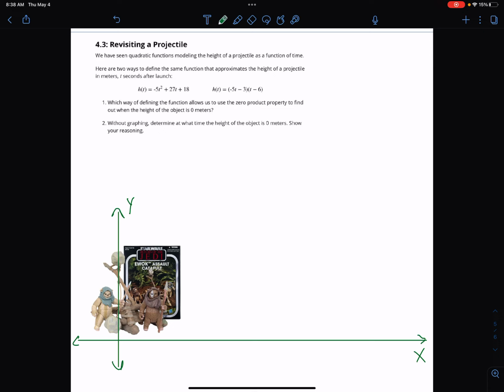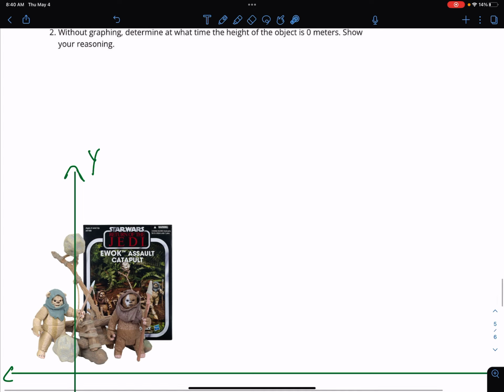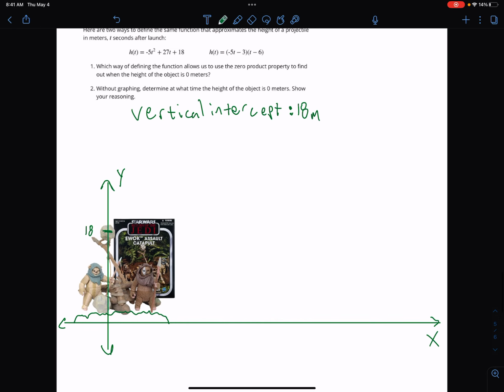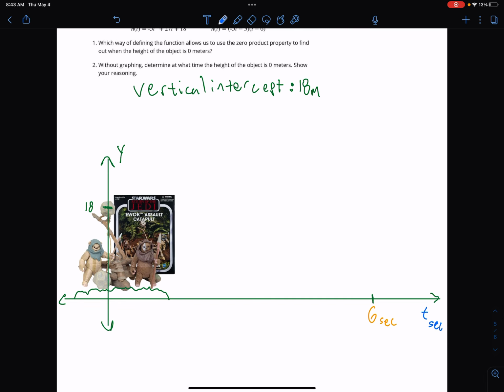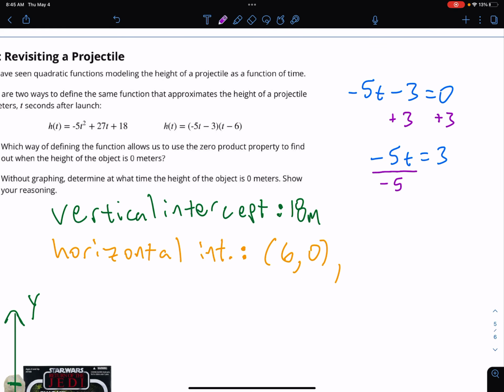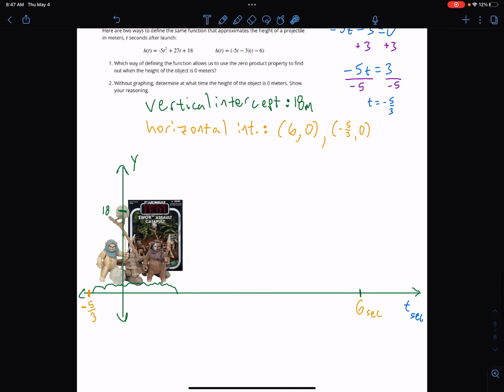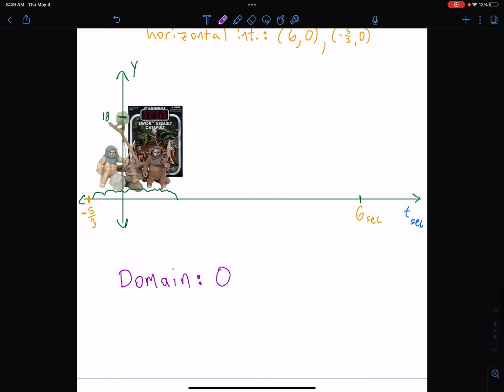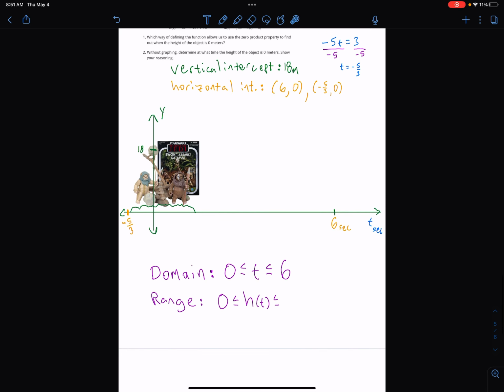A1-U7-L4.3 Quadratics: Intercepts of A Projectile